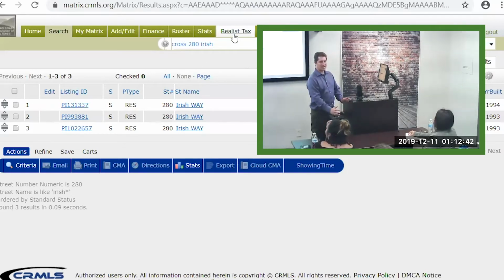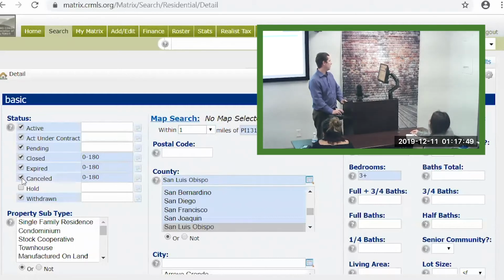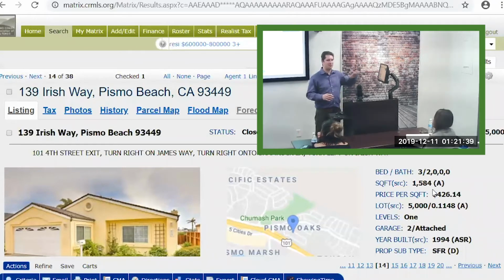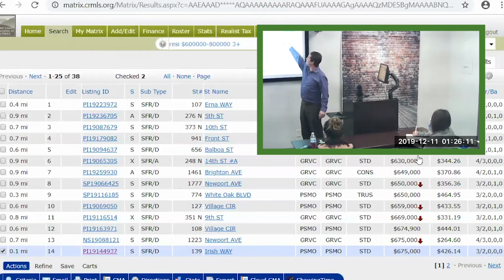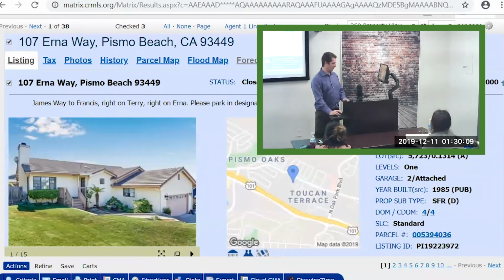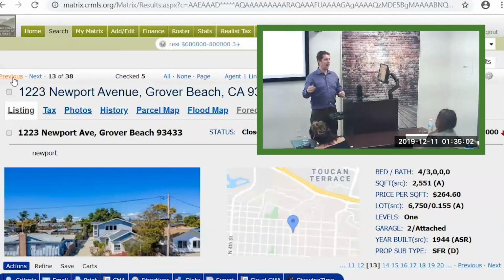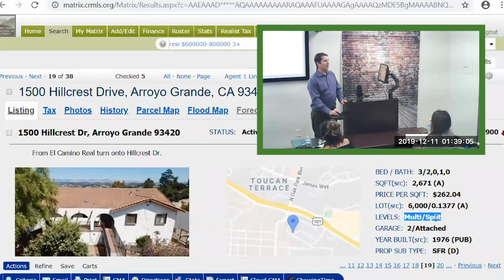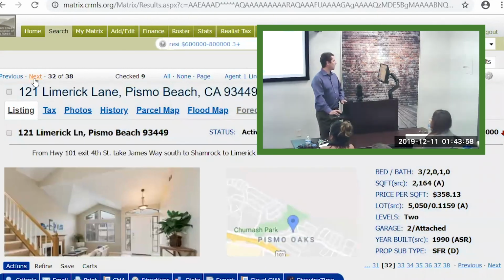Example Walkthrough of Making a CMA (Comparative Market Analysis) [Hubbell Real Estate Group]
Hey Agents!

As your local central coast real estate broker, we're always happy to help. (hubbellrealestategroup.com)

The Hubbell Real Estate Group is a family owned and operated brokerage here on the Central Coast of California.

[CalBRE# 01991998]